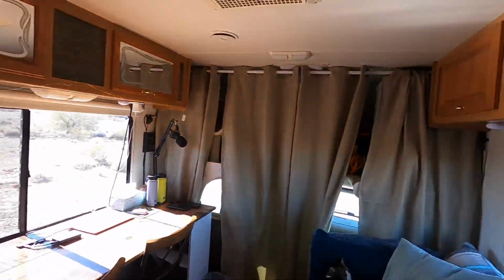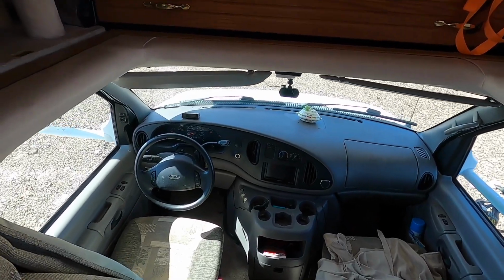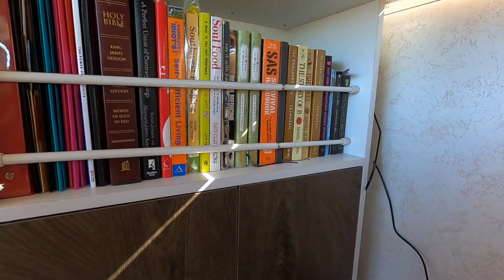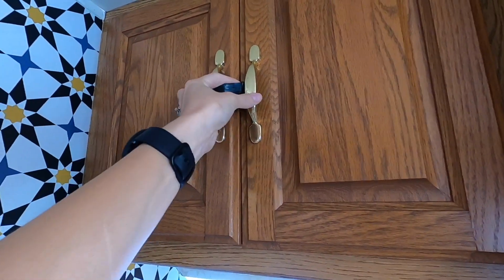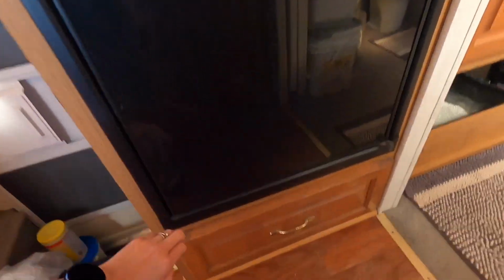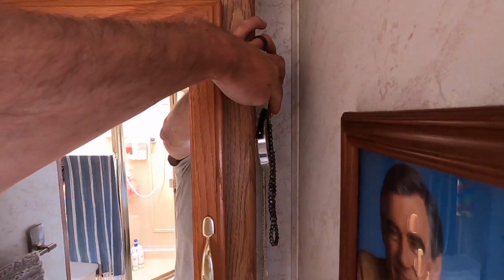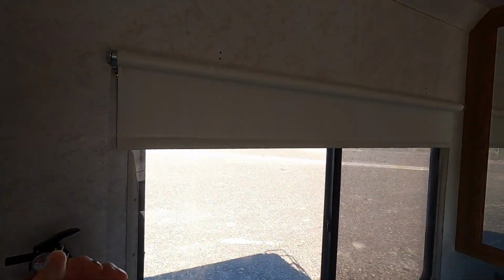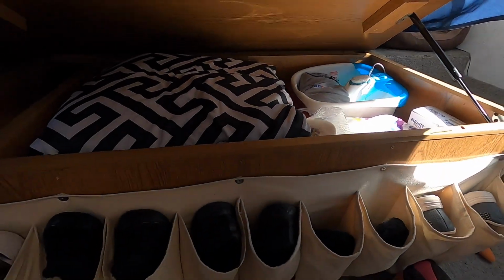tour our rv | 2001 31ft class c thor four winds motorhome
We've gotten a few requests from new friends for us to record a home tour, so today we're going to show you what the inside of our 2001 31ft Class C Thor Four Winds motorhome looks like. Wow! That was a mouthful.

We've named our rig Big Boy Corduroy. If you know us, you know that we love Corduroy! What's not to love, afterall? It's warm, comfortable, stylish (in our opinion), and feels nice. Thus, Big Boy Corduroy!

We did not film any exterior shots because the wind is howling and you wouldn't have been able to hear anything we said.

We've thoroughly enjoyed living in our rig for the past year, taking the time to make it into a home, and being able to visit so many beautiful places while still enjoying our creature comforts.

Thanks for taking the time to watch! I hope you know that we appreciate you.

Safe Travels,
- Luke & Da Leigh